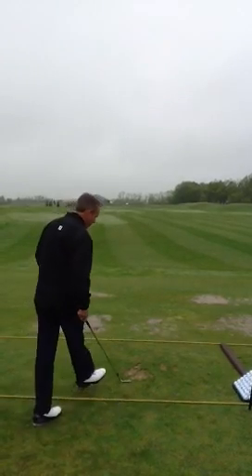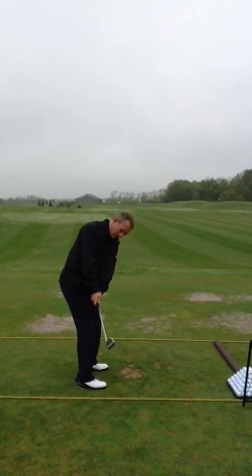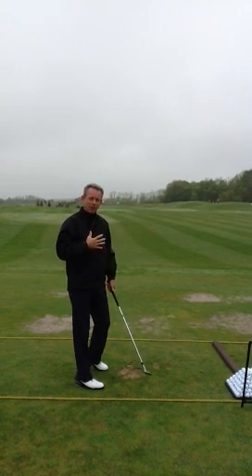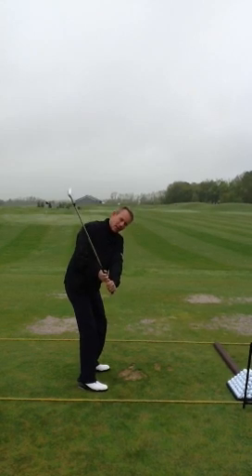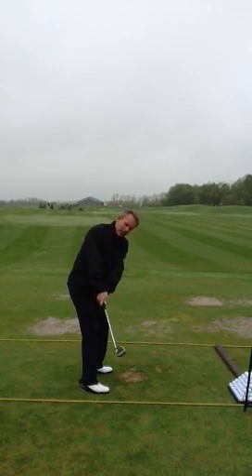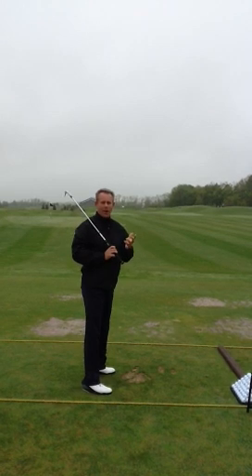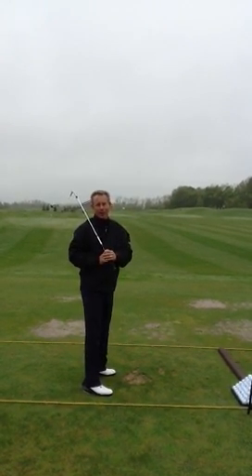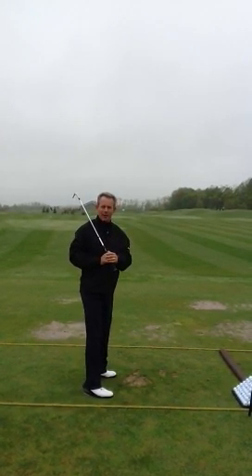The Gray Zone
Partial wedge play commentary